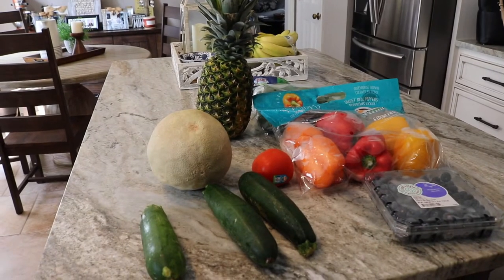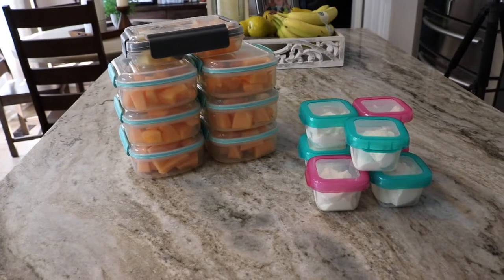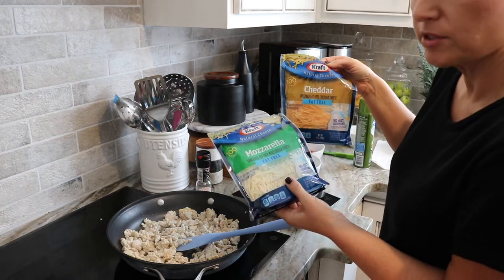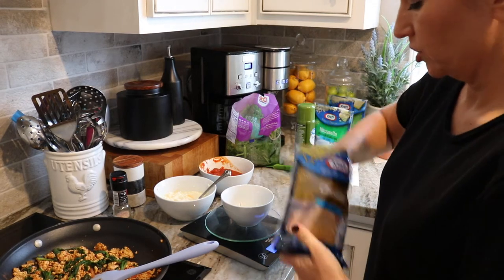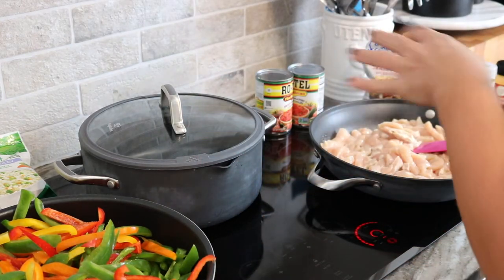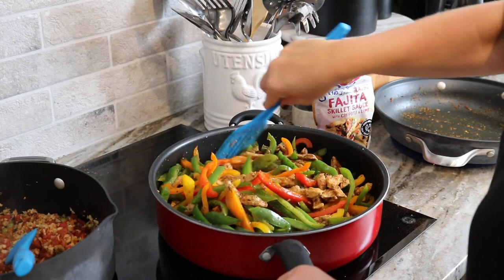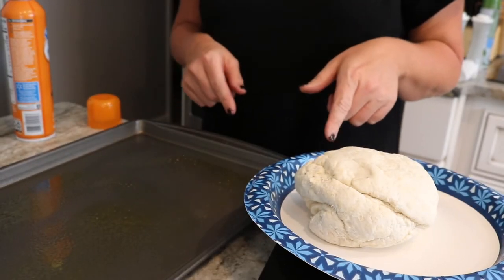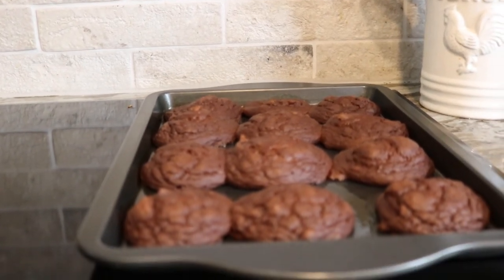WW BLUE PLAN MEAL PREP | CHICKEN FAJITAS | ZUCCHINI LASAGNA BOATS | GARLIC ROLLS | PROTEIN COOKIES!!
Below is the link to the original recipe i used for the Lasagna Zucchini Boats.  I did make some modifications as shown in the video to make it lower in points.

Below is the link to Lauren's video where i got the recipe for the chicken fajitas.

Two Ingredient Garlic Rolls:
1.5 cups of self rising flour
1 cup of Non Fat Greek Yogurt
2 Tbsp Garlic Powder
Garlic Salt

Preheat oven to 350 degrees.  Mix the flour and garlic powder together.  Then mix in the yogurt and form into a dough ball.  I weigh the dough in gram and divide it by 18 so that i can make 18 rolls.  Roll out and put on a baking sheet.  Spray the top of the rolls with butter flavored cooking spray.  Sprinkle the top of the rolls with garlic salt.  Bake for about 12 -14 minutes.  Then turn oven on broil and brown the tops of the rolls.  These are 1 point per roll on the WW Blue Plan.

Chocolate Peanut Butter Protein Cookies:
1 scoop PE Science Chocolate Cupcake Protein Powder
1 scoop Syntrax Matrix Peanut Butter Cookie Protein Powder
I'm sure any chocolate and peanut butter flavored protein powder will work
200 grams of 100% Pure Pumpkin
5 grams of sugar free Jello chocolate fudge pudding mix
5 grams of Hersheys Special Dark Cocao
1 tbsp of baking powder
100 grams of egg whites
14 grams of Lilly's Dark Chocolate No Sugar Added Baking Chips

Preheat oven to 350 degrees.  Mix all dry ingredients together.  Then add in the pumpkin and egg whites.  If mixture seems a little dry you can add a little more egg whites.  Mix together well.  Then add in the chocolate chips.

Scoop mixture into 12 scoops onto a baking sheet.
Bake for about 9-10 minutes.
Don't overcook them...they will firm up more once they cool.
These are 1 point for 2 cookies on the WW Blue Plan.